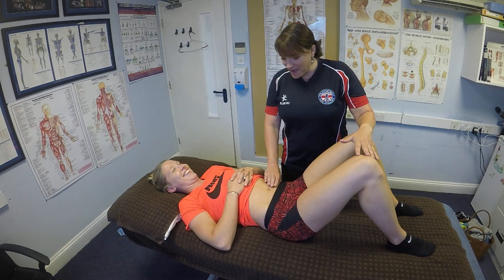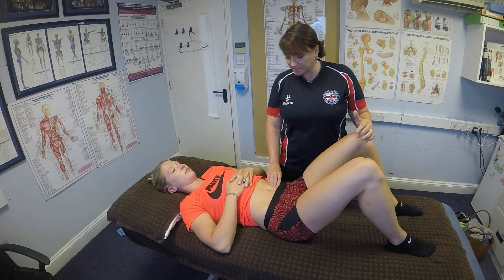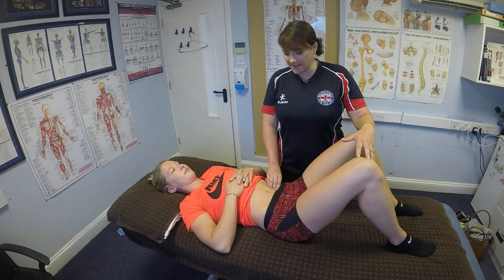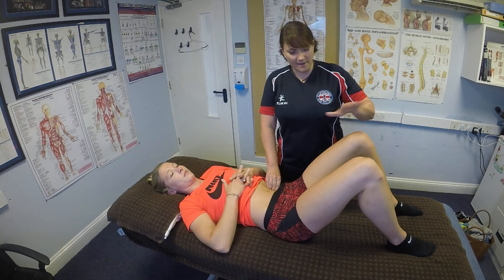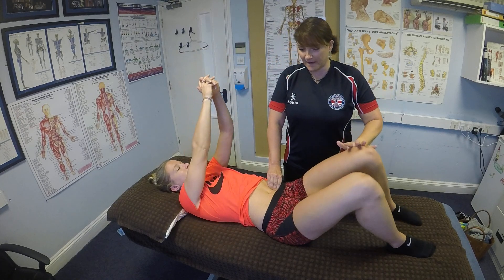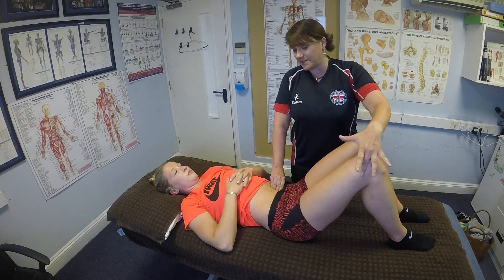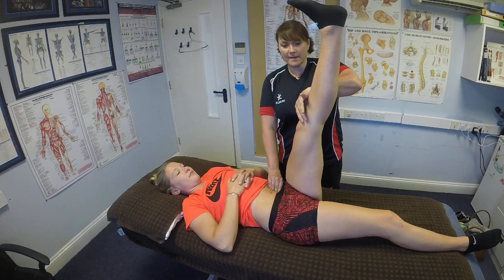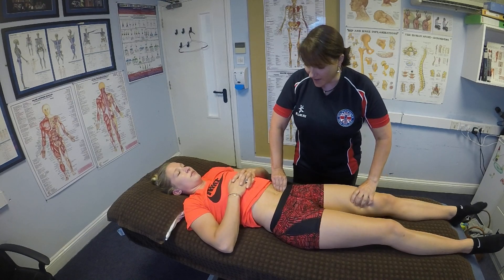Paula Clayton treating Psoas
This treatment for the tissues that may influence the Psoas increases hip rotation if there is no hip pathology, influences lower back pain and glute activation (through its reciprocal relationship).  Great for S'iJ dysfunction.. Obviously, this cannot be used in isolation.  A thorough assessment is imperative for your clinical reasoning  and must proceed any manual therapy inputs.

This is simply a technique! One that is part of a combined approach (Assessment, clinical reasoning, manual therapy input, re-assessment, rehabilitation)

We know that full lumbar and hip ROM is needed to avoid excessive strain on the SIJ.  Without correct alignment of the femur and acetabulum and fully functioning ROM, how is the pelvis able to absorb the forces of impact during walking, running or jumping? If impact is not absorbed correctly, how do the structures crossing the joint adapt? Inhibition? Overactivity?

Information about me and the courses I offer can be found on my